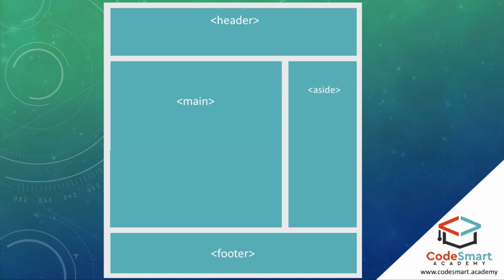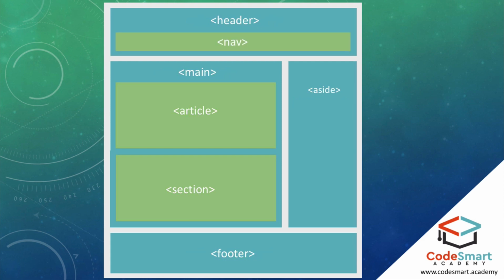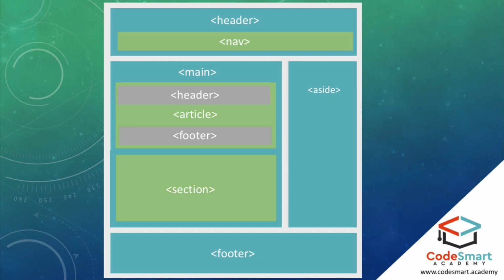Full Stack Web Developer :015 What are semantic elements